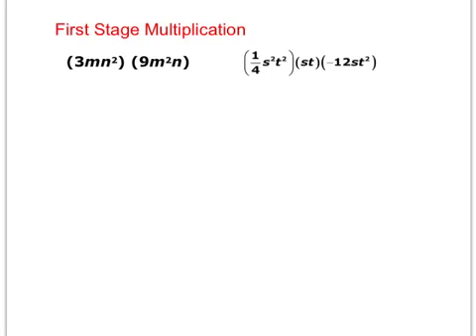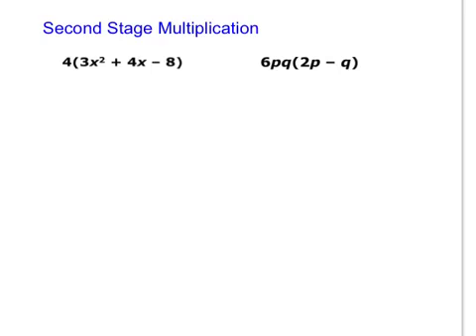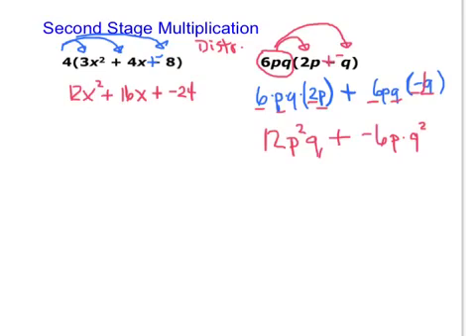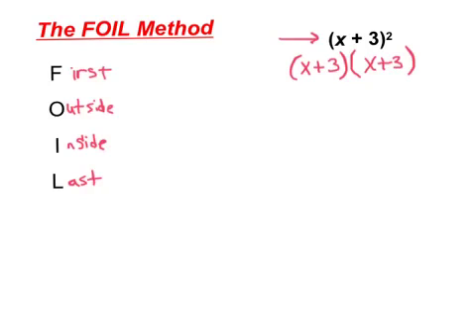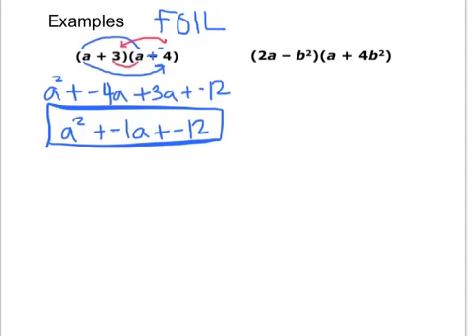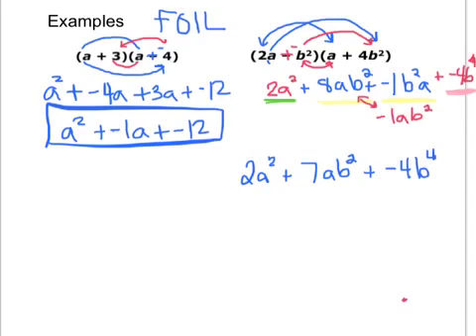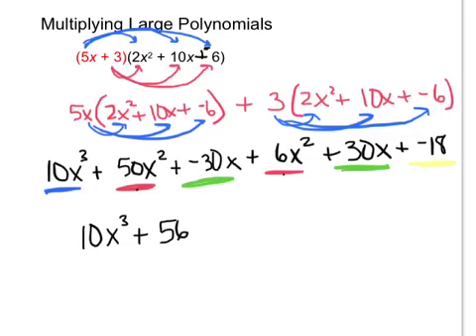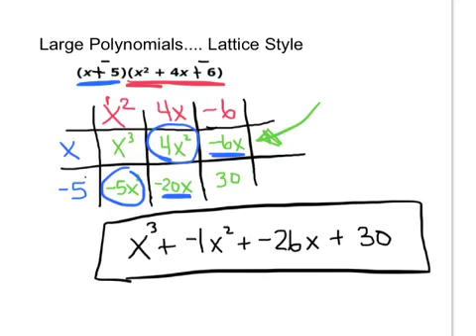SJJA 2013 Algebra I Section 7-8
Multiplying Polynomials